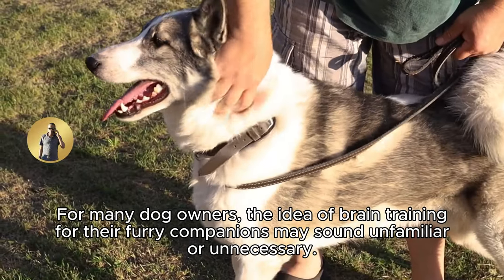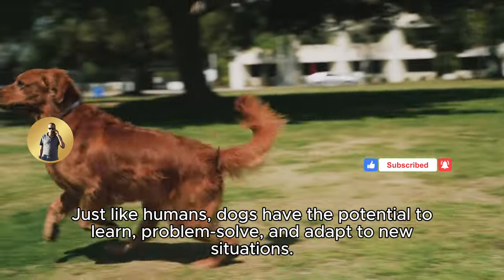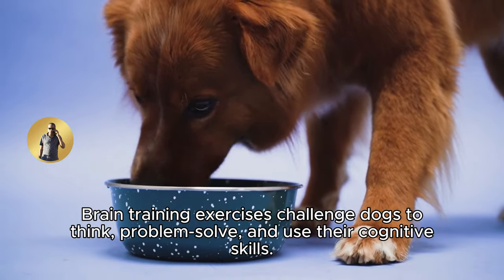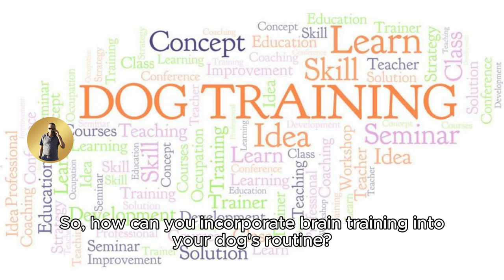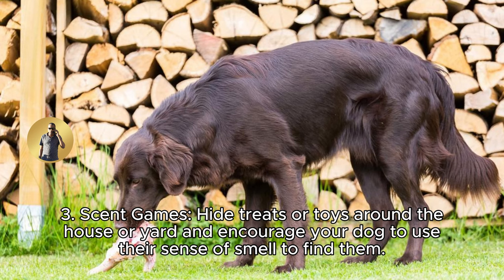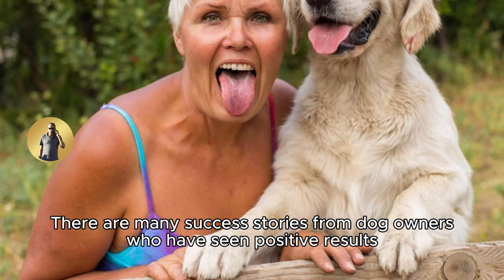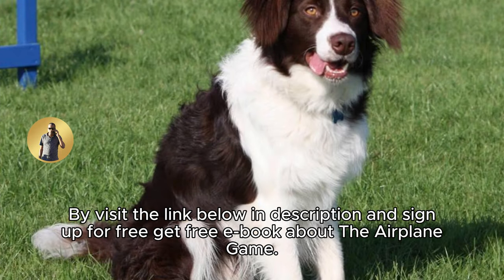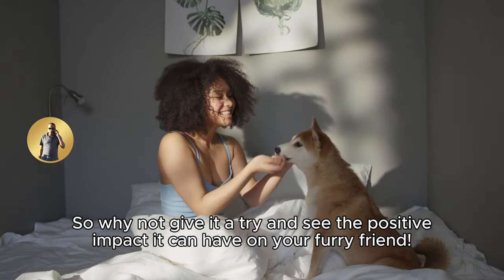Brain Training for Dogs - Develops your Dog's "Hidden Intelligence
Discover the benefits of brain training for dogs and how it can unlock your furry companion's hidden intelligence! In this video, we explore how engaging in cognitive activities and puzzles can improve your dog's behavior, provide mental stimulation, and strengthen the bond between you and your pet. Learn how to incorporate brain training exercises into your dog's routine and see the positive impact it can have on their well-being!

Chapters:

1. Introduction 0:00
2. The Importance of Mental Stimulation for Dogs 0:46
3. Benefits of Brain Training for Dogs 01:39
Improved Behavior
Mental Stimulation
Stronger Bond with Owner
4. How to Incorporate Brain Training into Your Dog's Routine 02:09
Puzzle Toys
Obedience Training
Scent Games
Agility Courses
5. Success Stories from Dog Owners 02:47
Sarah and Max
John and His Senior Dog
6. Conclusion & Call to Action 03:28
Try Brain Training with Your Dog Today!